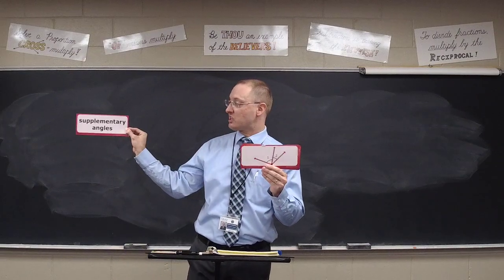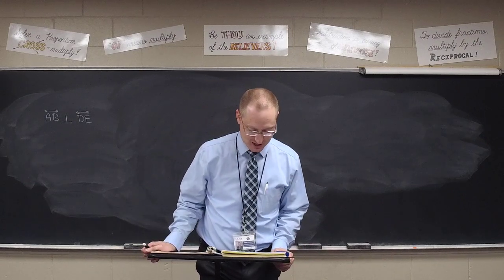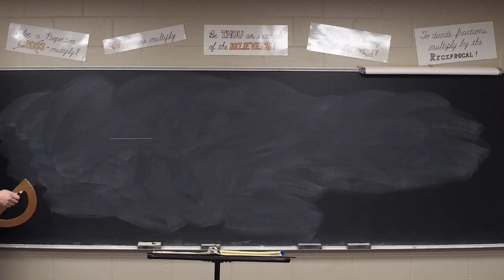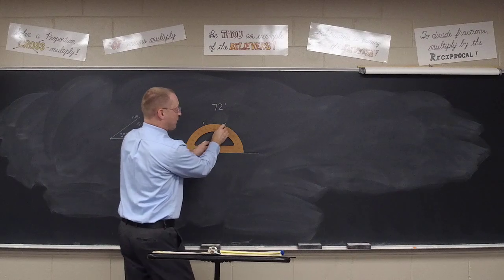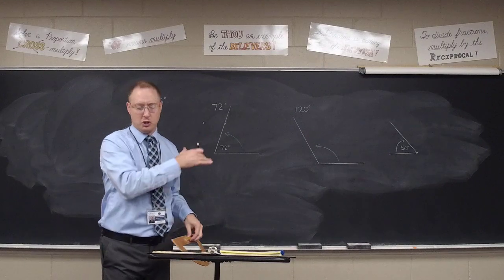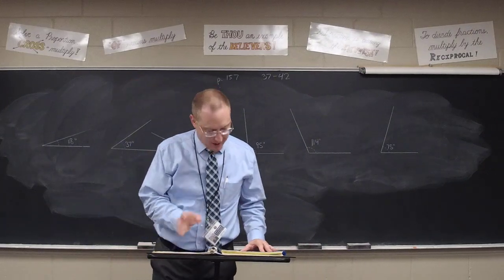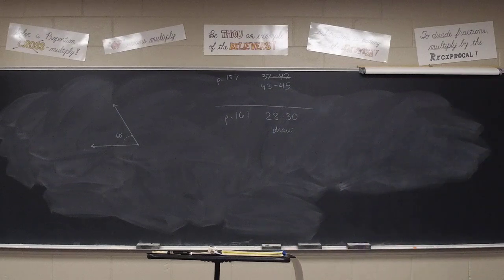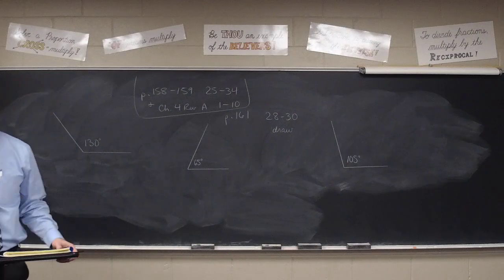Math 7 Lesson 65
Drawing angles using a protractor
(Next several lessons will be shorter than usual due to an adjusted class schedule at GCS this week.)